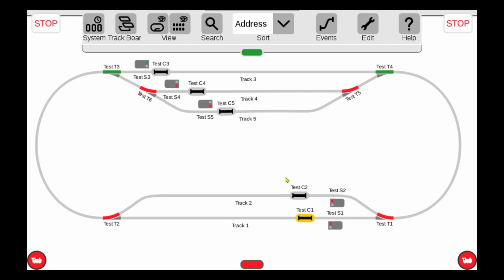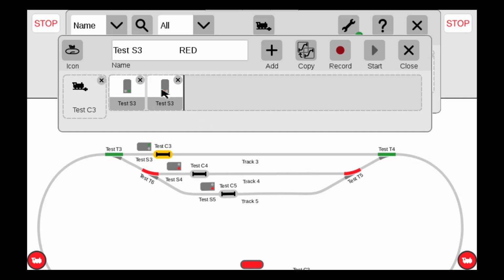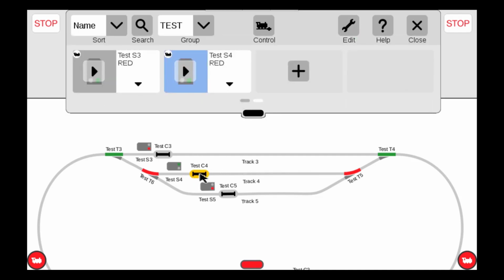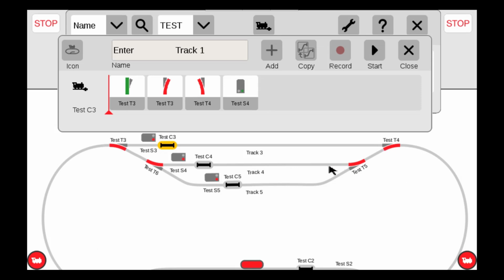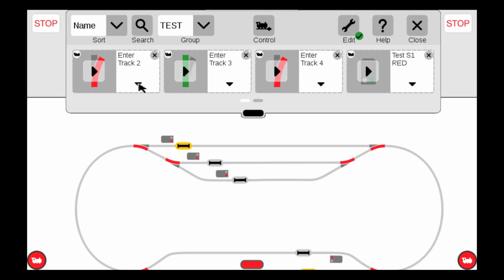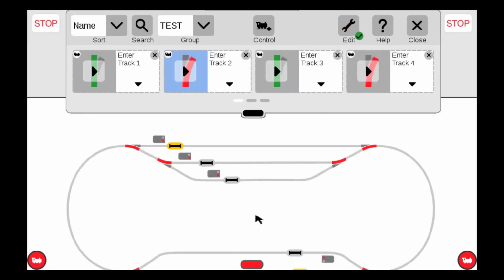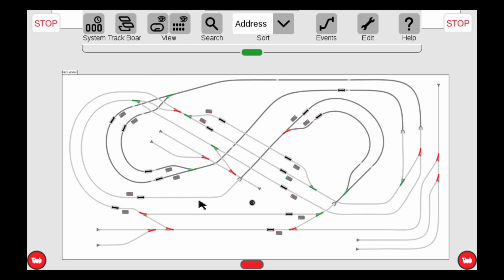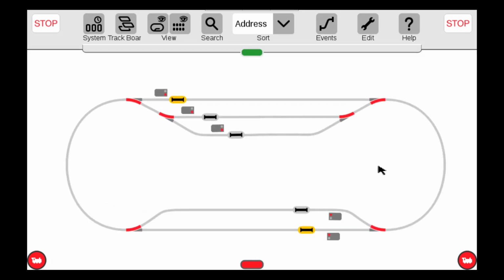7. CS3 Tree Trains Running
In this video I'll show you how to run three trains on te oval and I show you a little bit of my own programming work